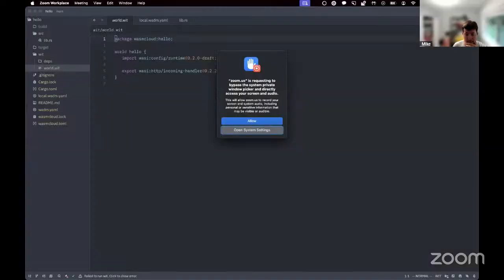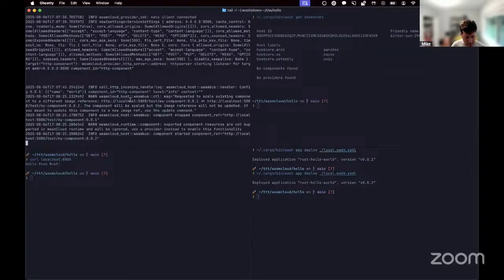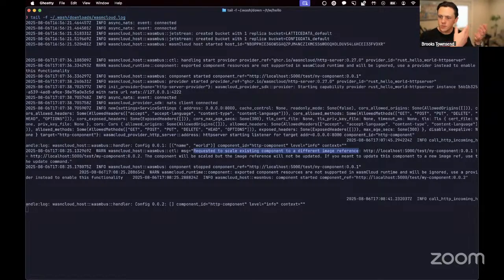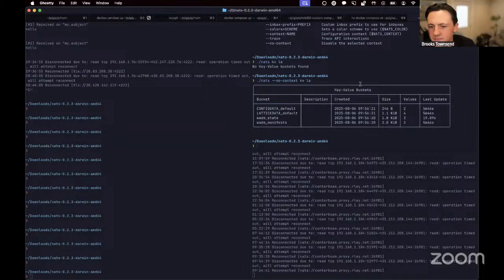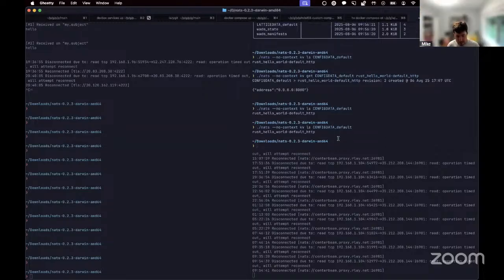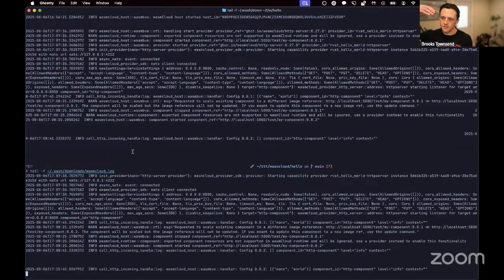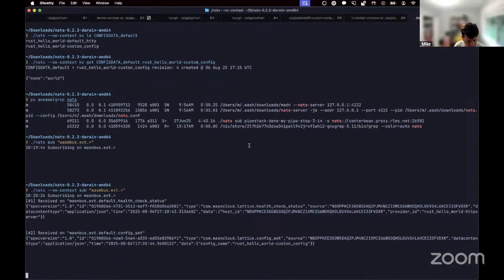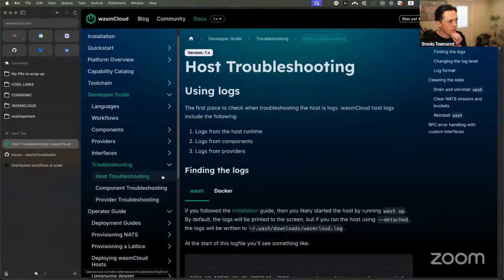Debugging a wadm Component Update: Image References & the Compon… | wasmCloud Community (6 Aug 2025)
Wasm component model debugging on the wasmCloud call: why a wadm component update kept an old OCI image reference and dropped config, plus NATS tooling.

Featuring (Cosmonic): Brooks Townsend, Lucas Fontes

CHAPTERS
0:00 Welcome and pre-show: the pipeline platform bug
2:57 wasmCloud Wednesday kickoff and impromptu demo
4:01 Mike's pipeline platform and the component update problem
5:26 Demo: reproducing the bug with a Hello World HTTP Rust component
9:31 Brooks' analysis: the wadm diff and scale-down/scale-up
12:05 Inspecting config data in NATS KV
15:20 The empty config, race conditions, and incomplete diffs
18:24 Debugging with nats sub and wasmbus events
21:18 Troubleshooting docs, OpenTelemetry, and next steps
24:47 Wrap-up and an open invitation to bring issues

KEY TAKEAWAYS
• Updating a component's OCI image reference didn't redeploy the new image: Mike bumped a component from 0.0.1 to 0.0.2, redeployed the application, and wadm logged "the component will be scaled, but image reference will not be updated" — leaving the old image running
• The config data silently disappeared: after the update, the component's config came back empty; bumping the application version again (without changing the component) restored it, pointing at the update path rather than the config itself
• Brooks reproduced the bug live with a stock Hello World HTTP Rust component plus a single config import, confirming it wasn't a misconfiguration on Mike's end
• The root cause looks like an incomplete diff in wadm's upgrade logic: on a version bump wadm diffs the manifest, scales the old component down (deleting its config), then scales the new one up — and something in that path fails to recreate the config that should never have been removed
• A wasmCloud component requires its config to exist before it starts, so wadm creates the config and then the component; the teardown step appears to be removing config that another component no longer references
• nats kv ls and nats kv get against the CONFIGDATA_default bucket are a fast way to confirm whether a component's config is present during an update
• nats sub "wasmbus.evt.›" surfaces every cloud event in the system (component scaled, config deleted, and so on) — invaluable for debugging deploys, though Lucas Fontes cautioned that a broad nats sub "›" can steal messages from the host and cause "no responders" errors
• OpenTelemetry traces and dashboards should ideally carry the same information, and the team flagged general NATS-debugging guidance as a gap in the troubleshooting docs